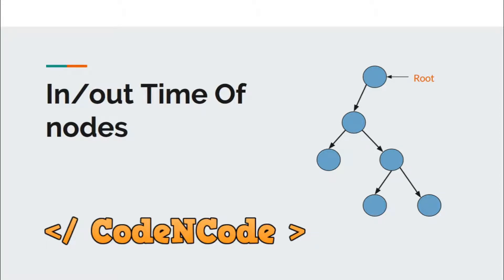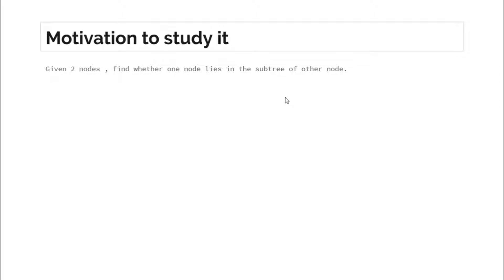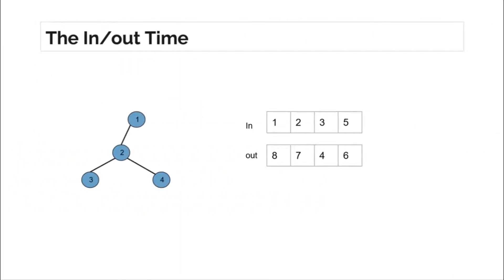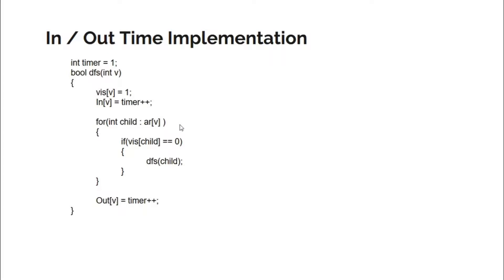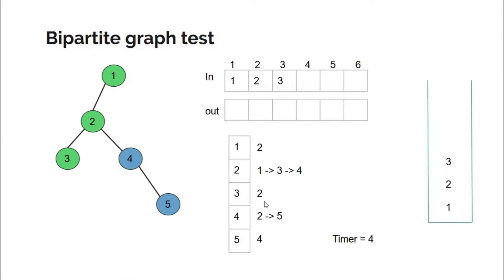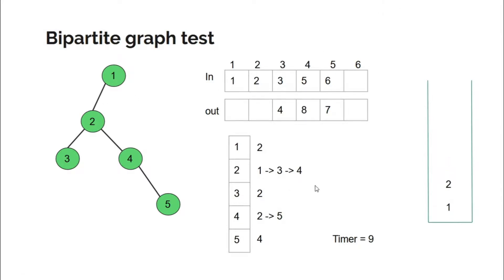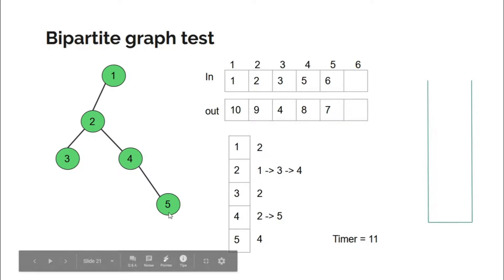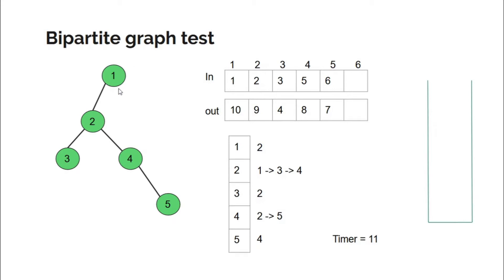L07 : In/Out time of nodes | Graph Theory Part 1 | CodeNCode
In this lecture we will learn about In/Out time of nodes which will be used in many algorithms like Bridge and Articulation Point detection.